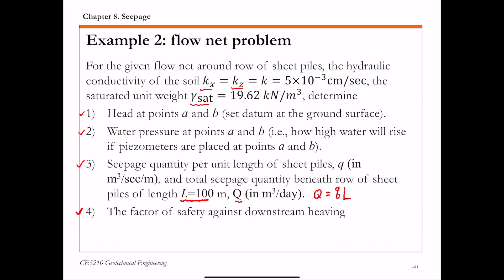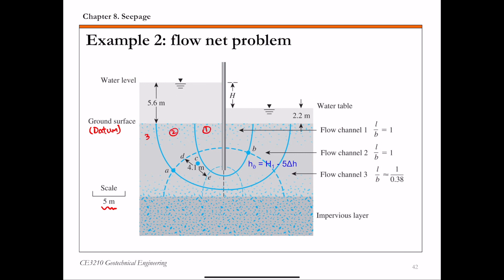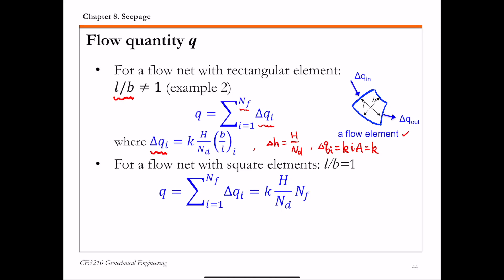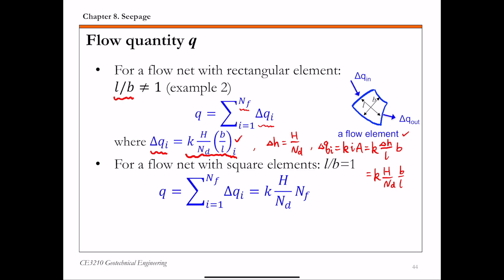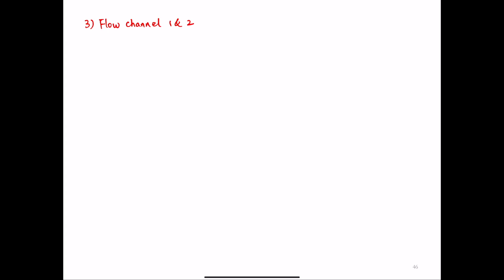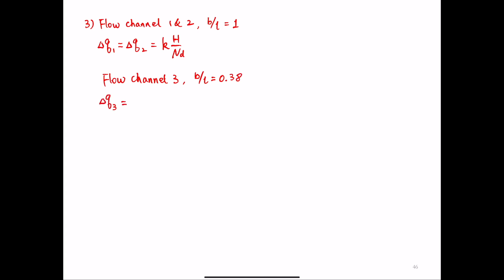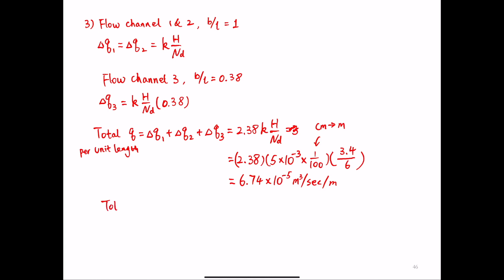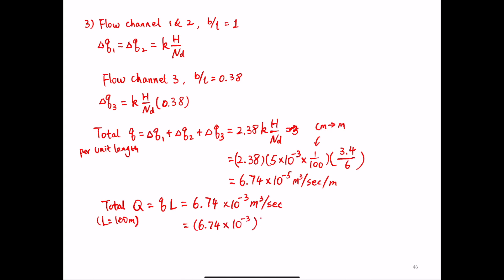Chapter 8 Seepage - 5 Flow net basics (3) and Example 2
Video 5: Flow net basics part 3: information we can get from a flow net and example 2 (question 3 and 4: calculate seepage quantities and factor of safety from a flow net)